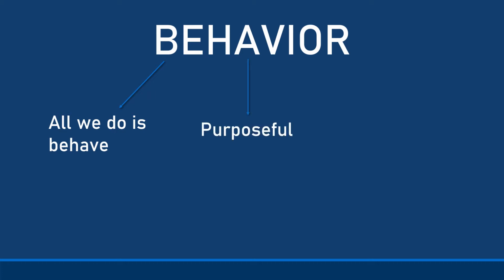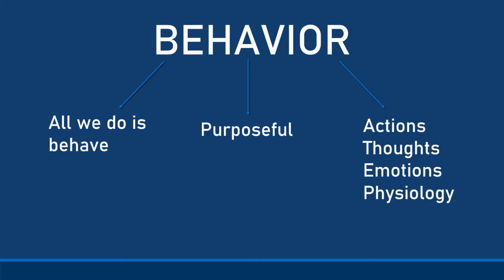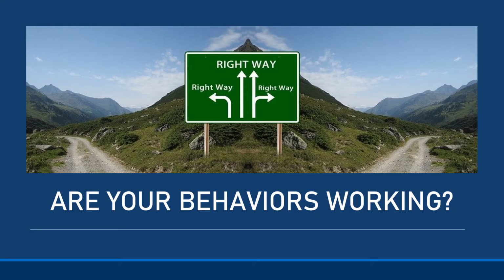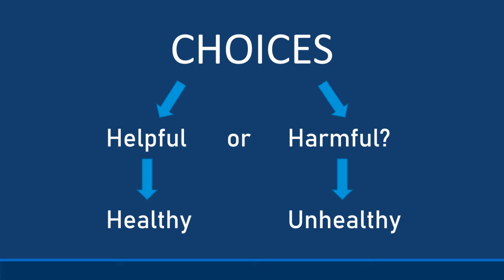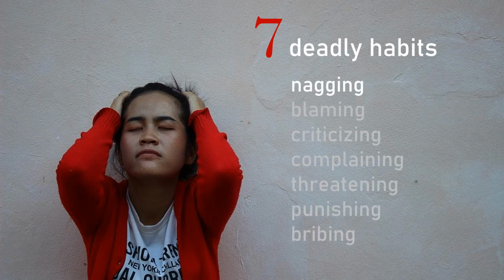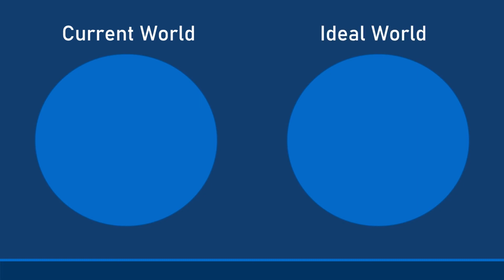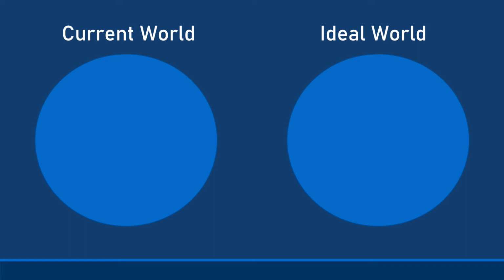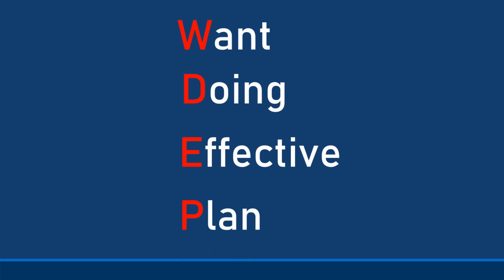Reality Therapy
Introduction to the basic principles of Reality Therapy and Choice Theory